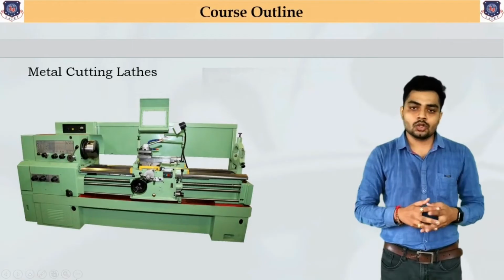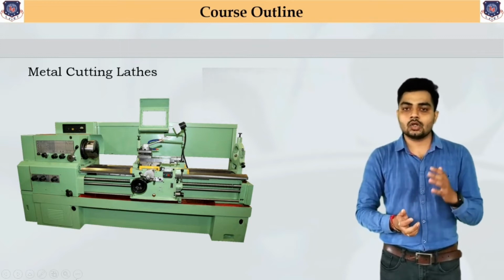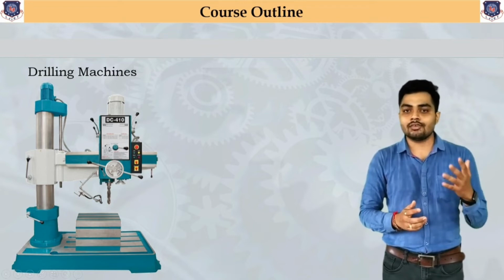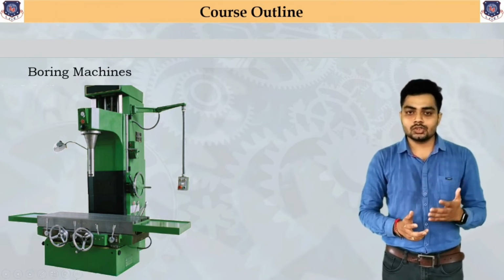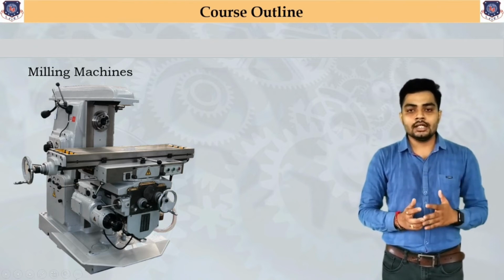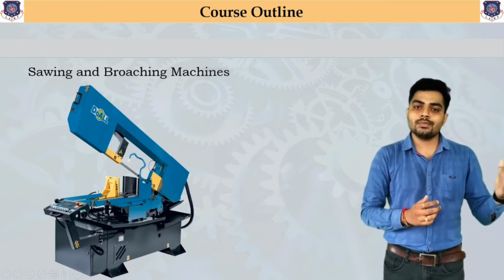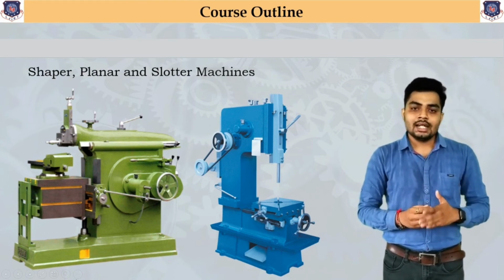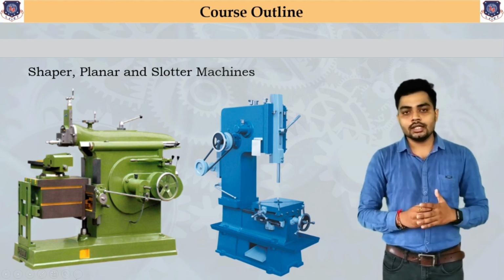L 02 Metal cutting processes | Conventional Machining Processes | Mechanical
Content covered in this Lecture:
Metal cutting processes